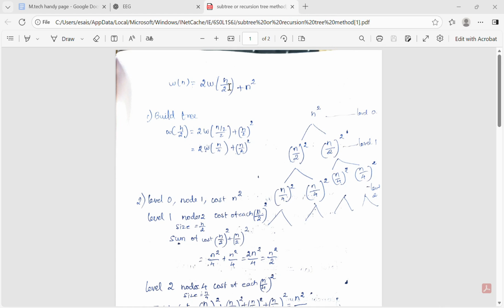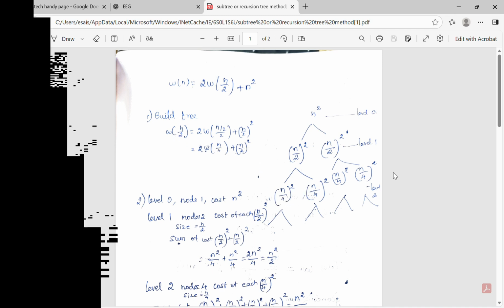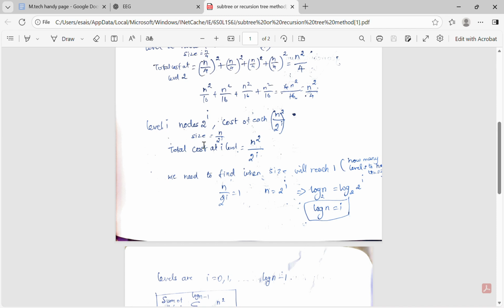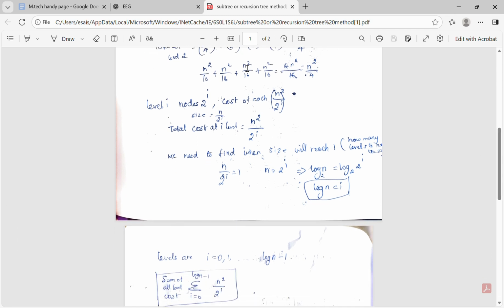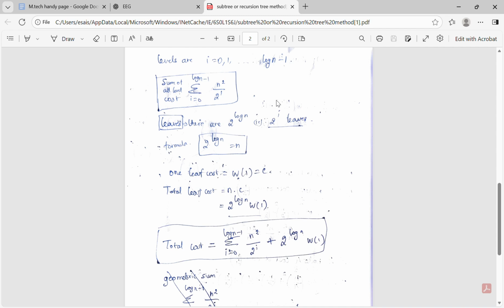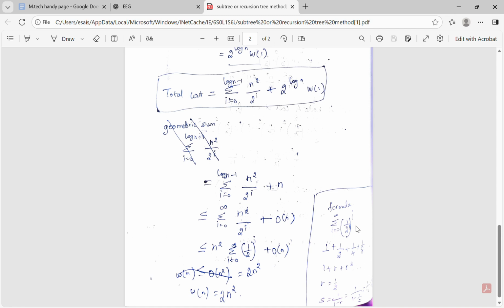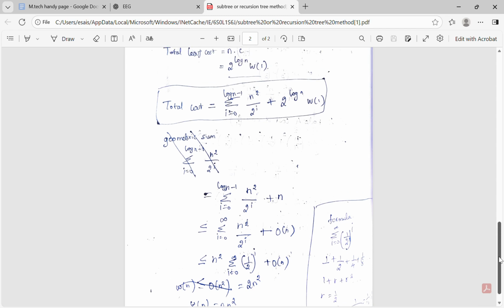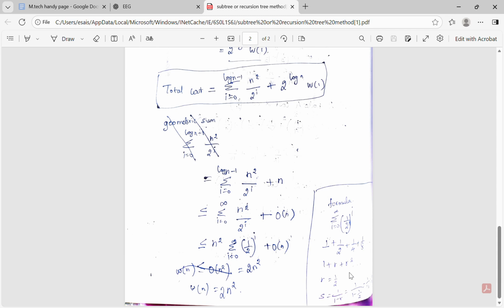algorithm subtree method to solve recursion